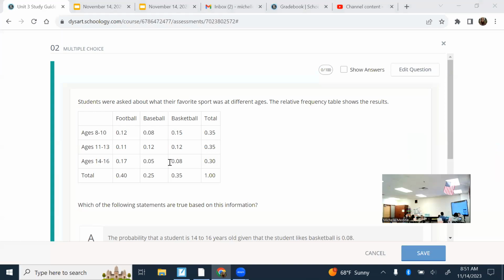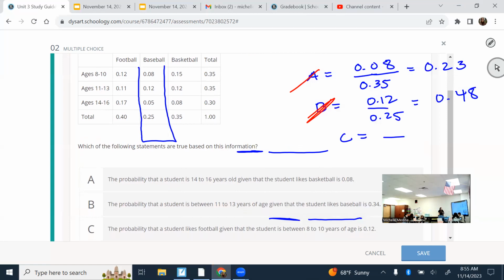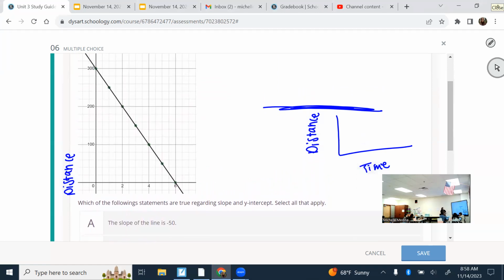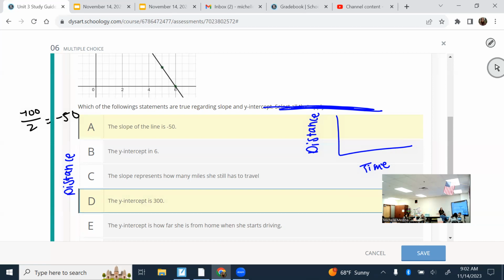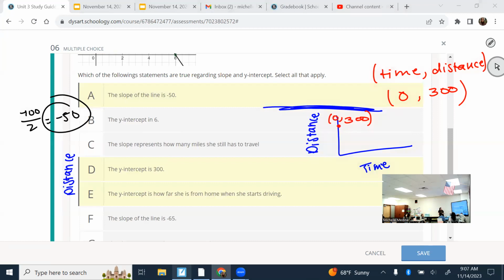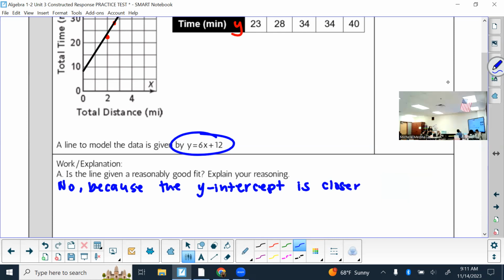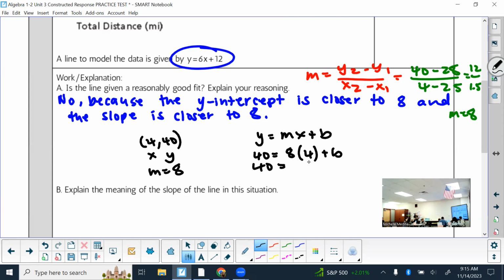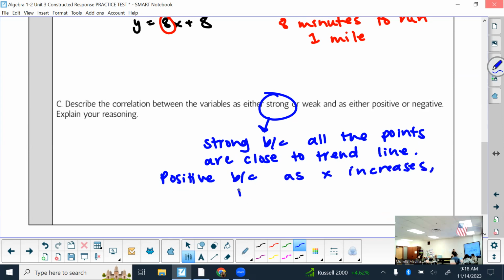Unit 3 Study Guide Review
Two Variable Statistics
P2